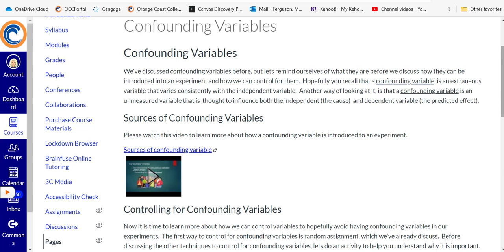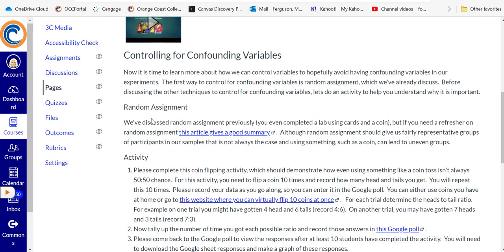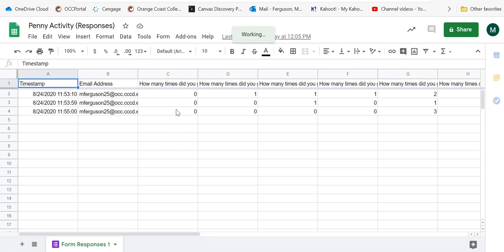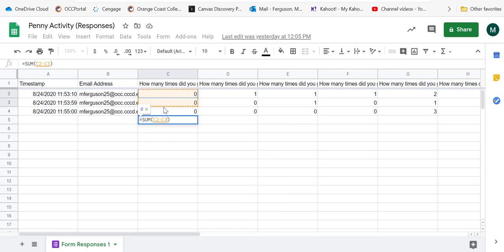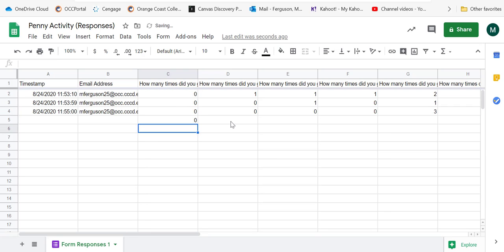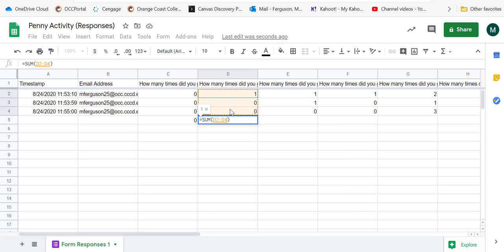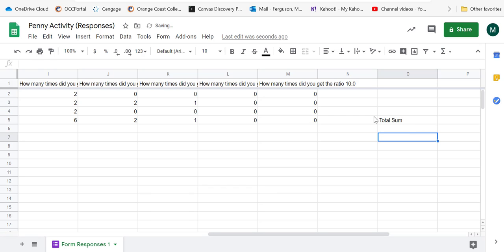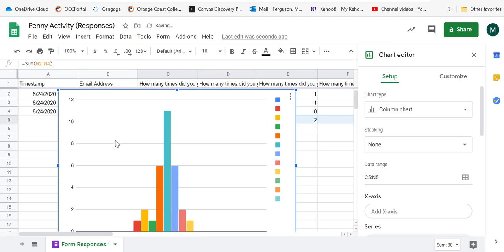Chapter 8 - Google sheets sum formula and chart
This video is for our penny activity.  You'll need to go to the Google sheets and use the sum formula.  After you'll create a chart.